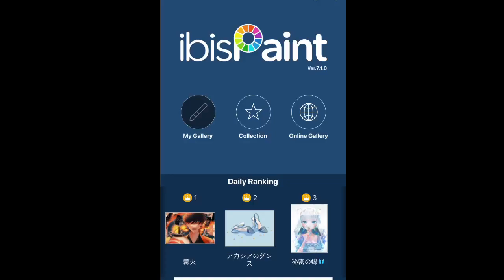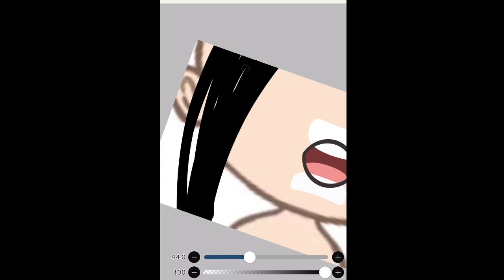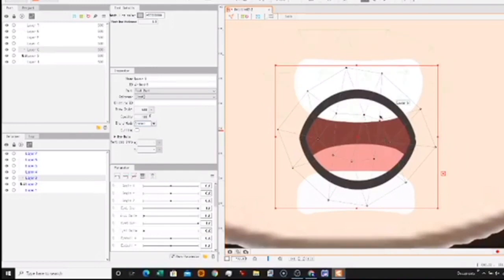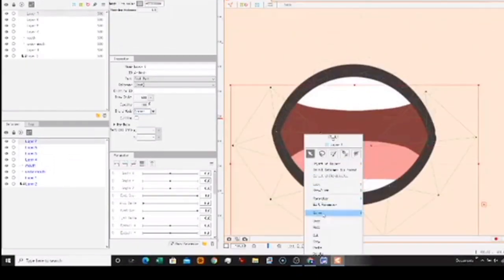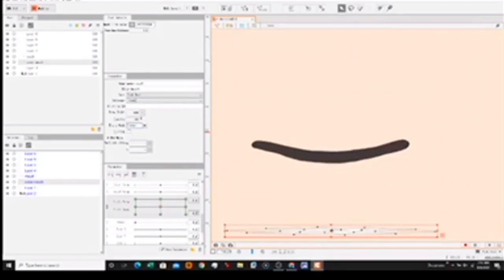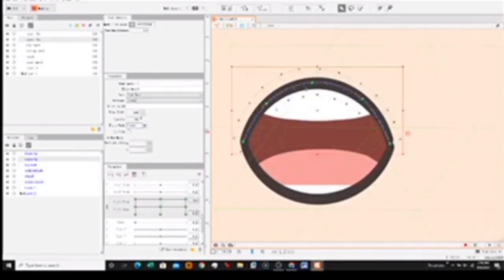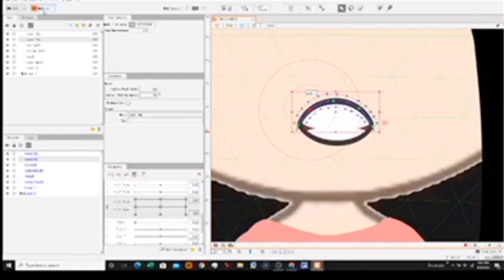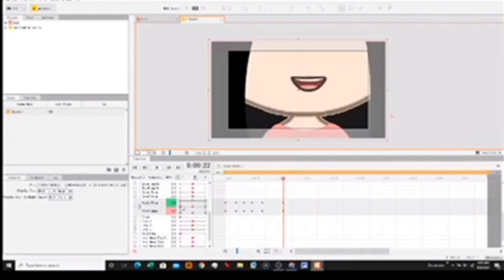How to lip sync like a professional for BEGINNERS in Live 2D Cubism || VOICE OVER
hello, I hope you enjoy! make sure to leave questions in the comments

excuse my voice ik it sucks, but it’s much easier to do voice overs.

otherwise, I learned this in 7 hrs all by myself. I am actually VERY new to live 2d cubism so that just proves that ANY one can do it!